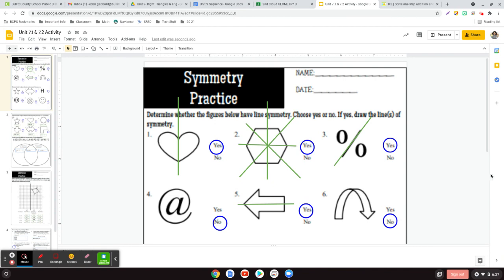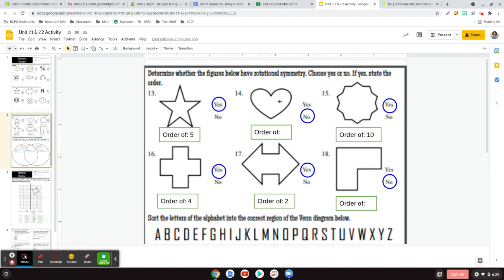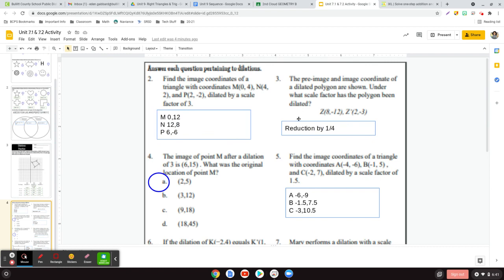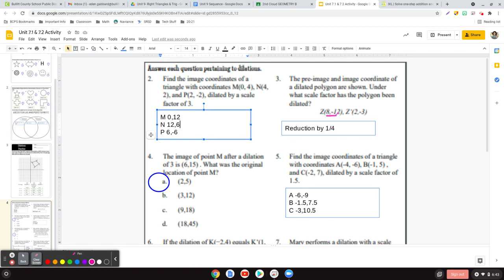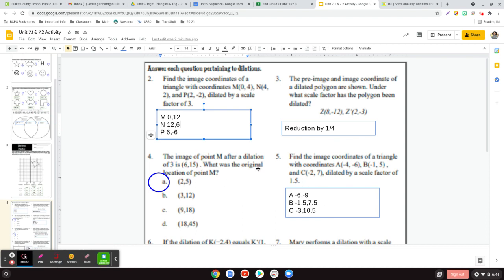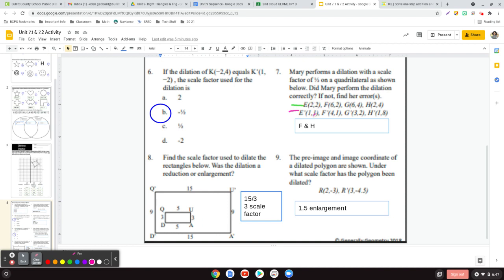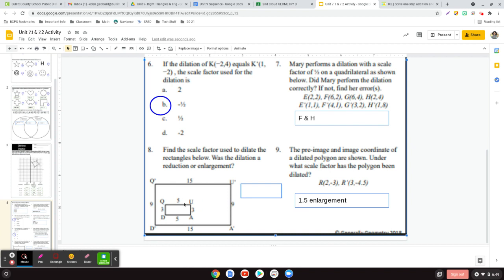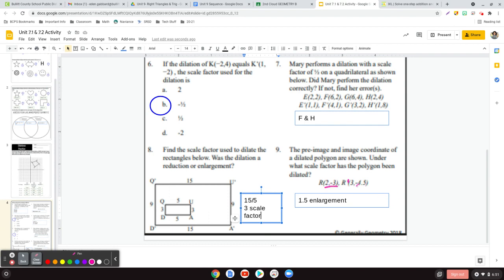Unit 7.1 & 7.2 Activity Video